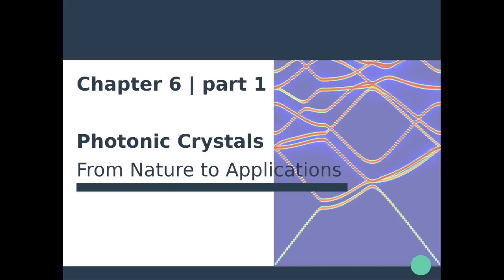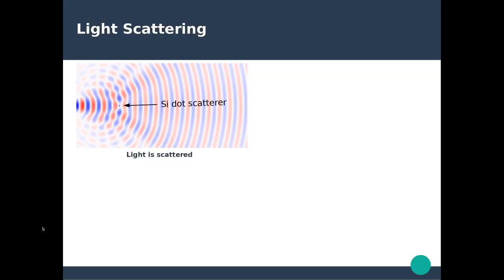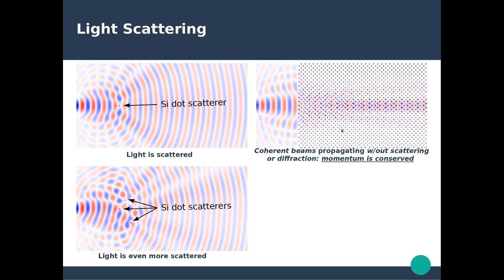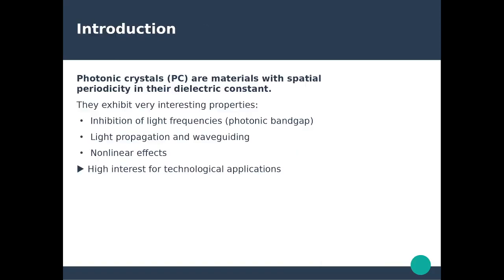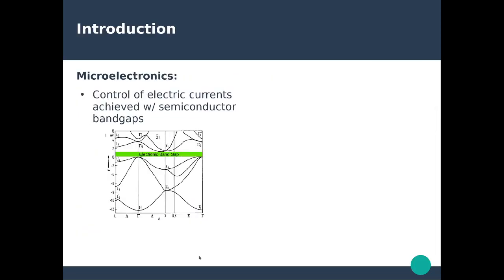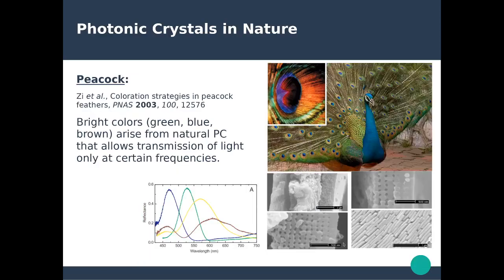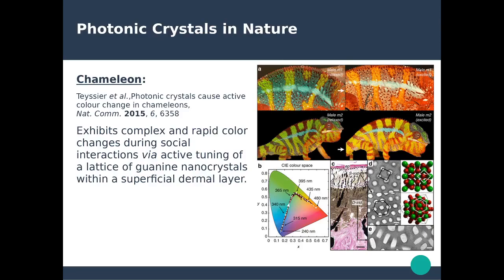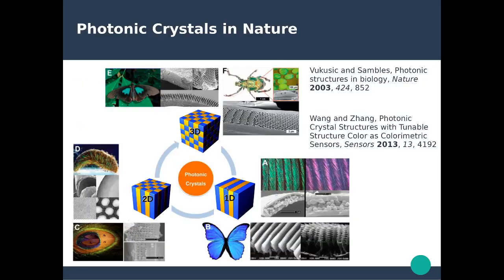Nanophotonics & Plasmonics - Ch. 6 | Photonic Crystals (1/3)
Chapter 6 | Photonic Crystals: From Nature to Applications

Part 1: Light scattering, Photonic crystals in Nature.

0:22 - Light scattering process
7:52 - Photonic crystal
10:56 - Photonic crystals in Nature